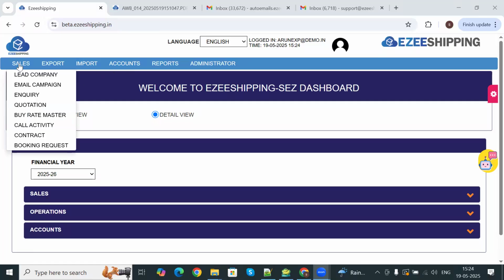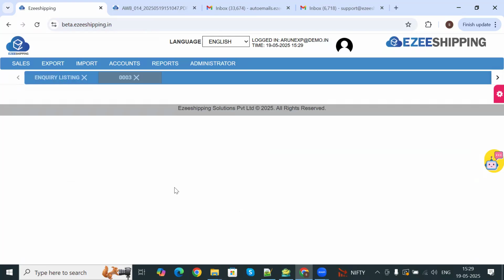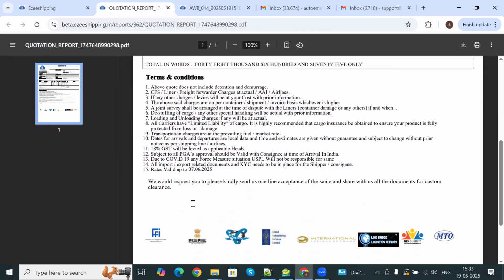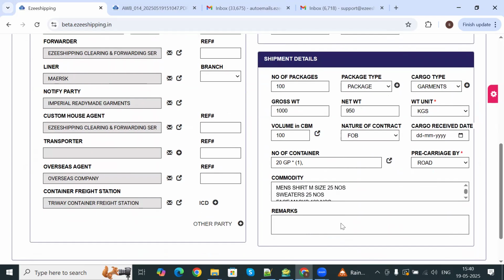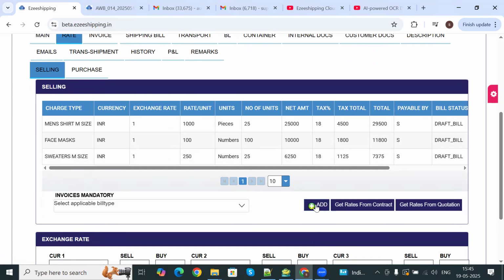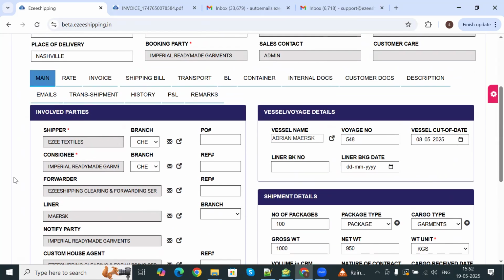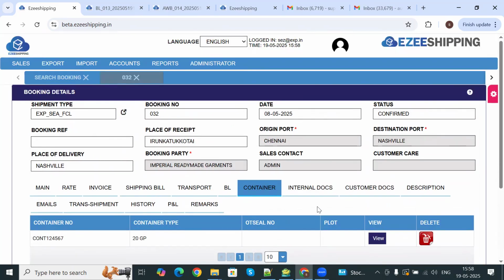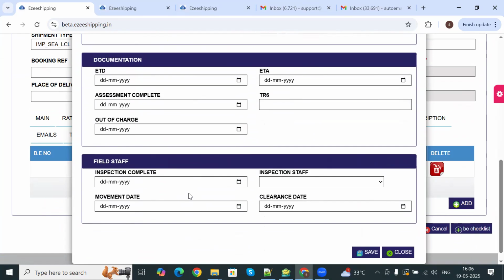EXIM Operations - EzeeShipping Cloud ERP Software 2025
🌍 Export Smarter with EzeeShipping Cloud ERP | Exporter Module Overview 🚢

Looking to streamline your export operations? Discover how EzeeShipping Cloud ERP empowers exporters with cutting-edge features designed to simplify documentation, automate workflows, and ensure regulatory compliance—all from one intelligent platform.

🔹 What’s Inside the Exporter Module?
✅ Automated Shipping Bill Generation
✅ Pre-shipment & Post-shipment Documentation
✅ Export Invoice & Packing List Automation
✅ Bank Realization Certificate (BRC) Tracking
✅ Seamless Integration with CHA & Freight Modules
✅ AI-Driven Alerts for Compliance and Error Reduction

Whether you’re an SME exporter or a global enterprise, EzeeShipping helps you reduce manual effort, improve turnaround time, and scale with confidence.

🚀 Why Choose EzeeShipping?

AI + RPA Automation for Logistics

Cloud-based: Access from anywhere, anytime

Multi-currency & multi-country support

Built by industry experts for the export trade

🎯 Perfect for: Exporters | Freight Forwarders | Customs Brokers | EXIM Professionals